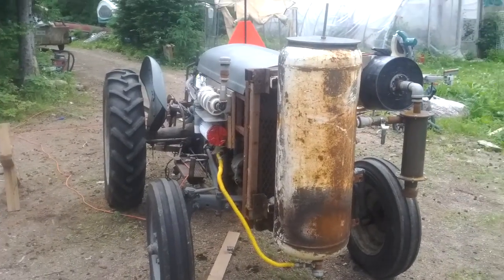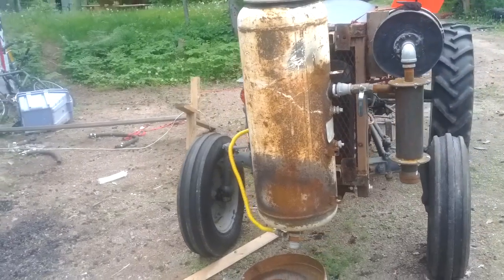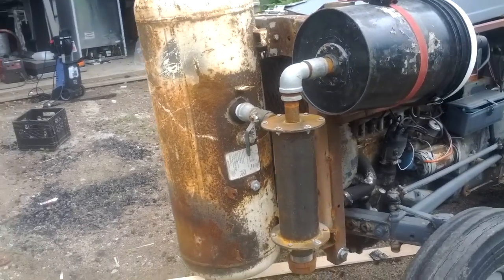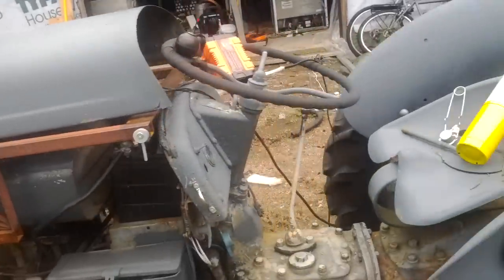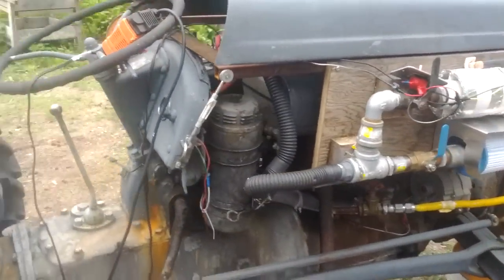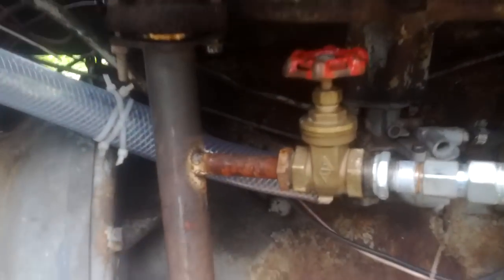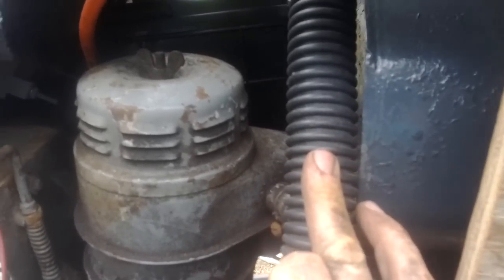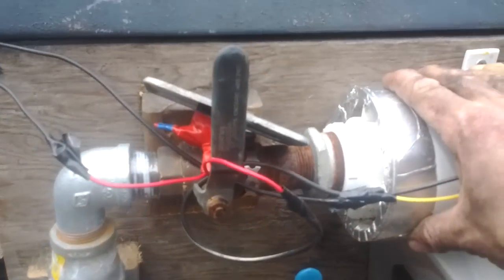charcoal tractor walk around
It would have been nicer if the battery wasn't dead!